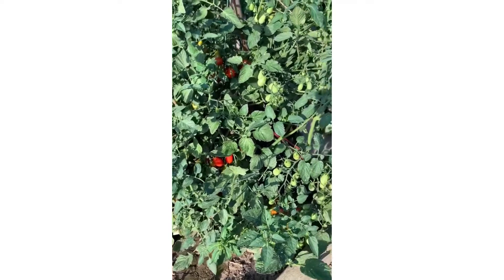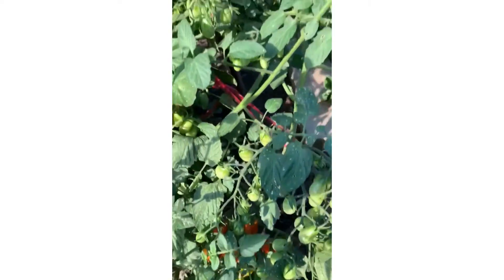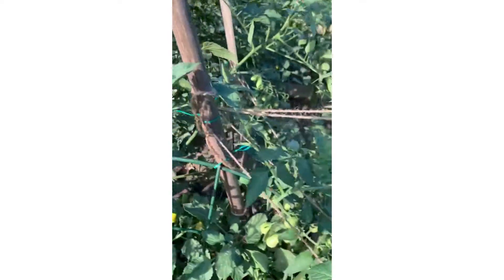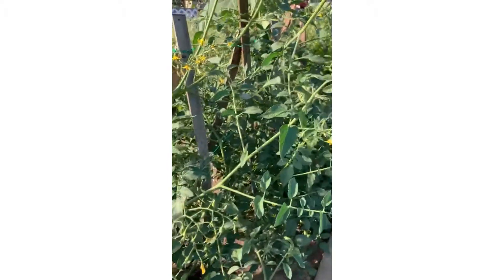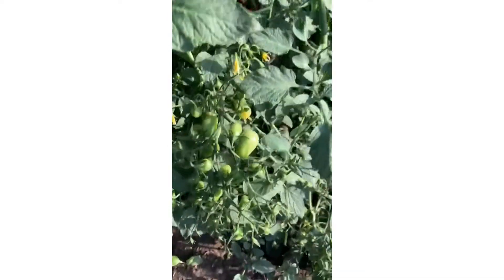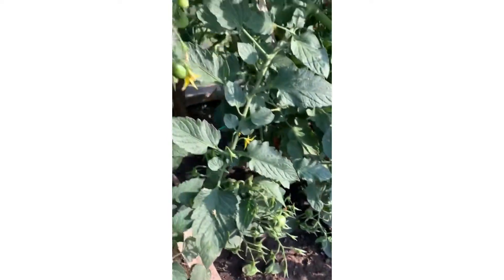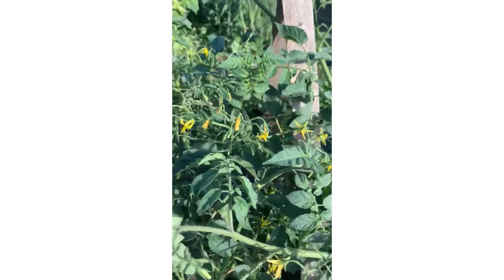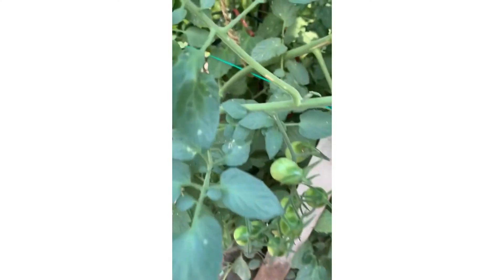Grow Lots of Tomatoes at Home! Nurture Growth Bio-Fertilizer Testimonial